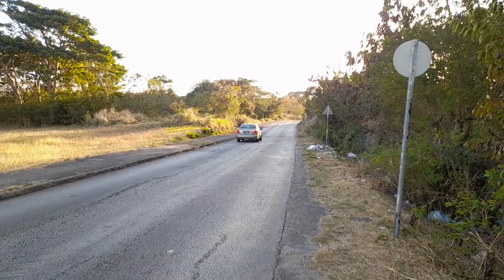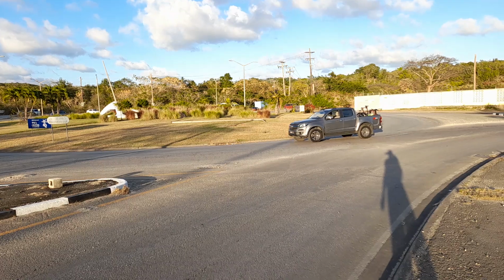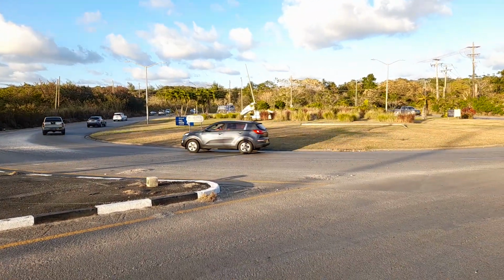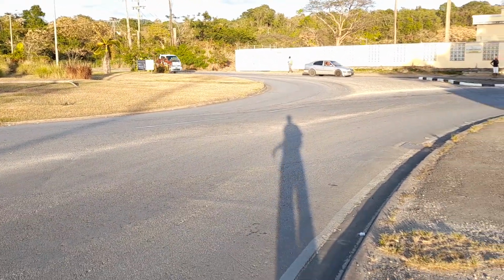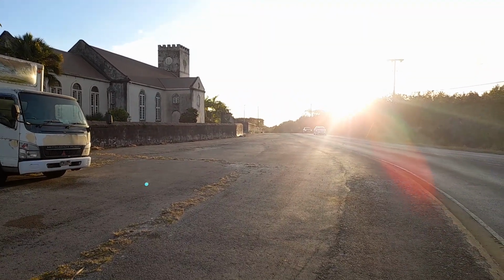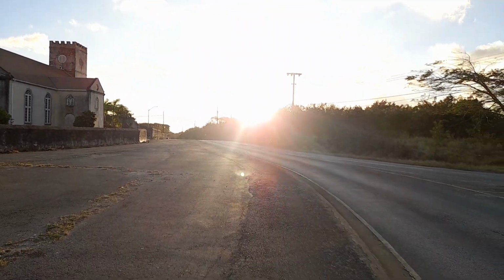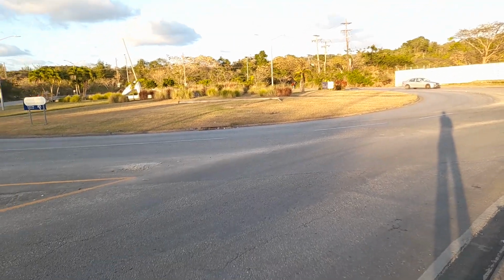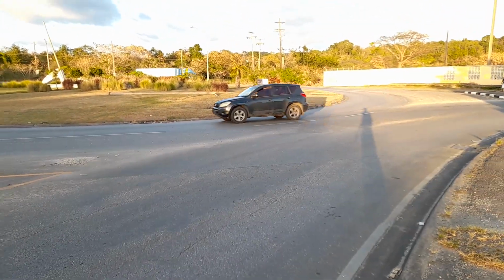St. Thomas Parish Church Environs With The Lawrence Johnson Roundabout In Barbados🇧🇧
This is the Lawrence Johnson Roundabout. The Lawrence Johnson Roundabout is located near the St. Thomas Parish Church on Highwsy 2A & is one of the largest roundabouts on the island